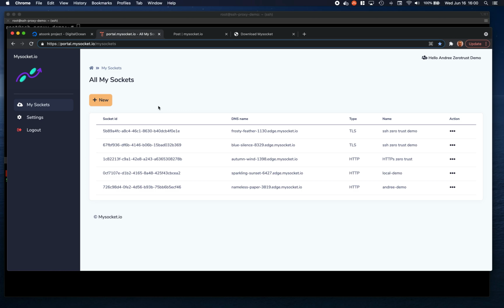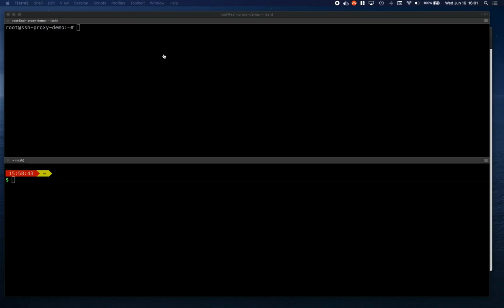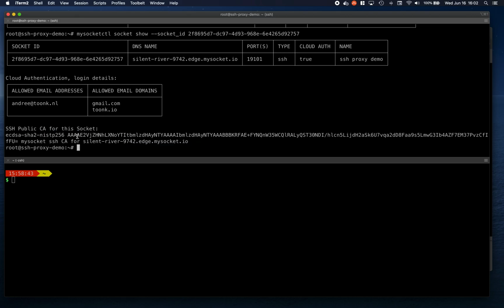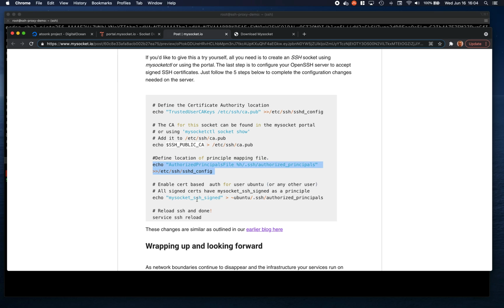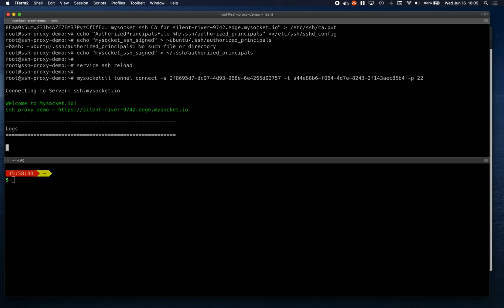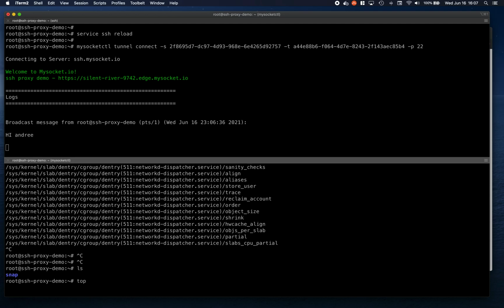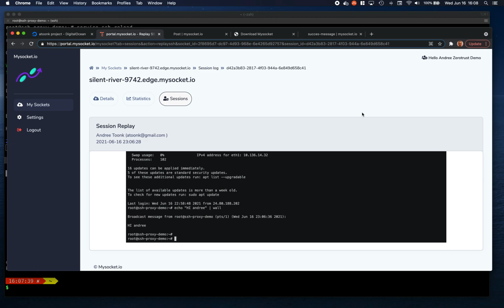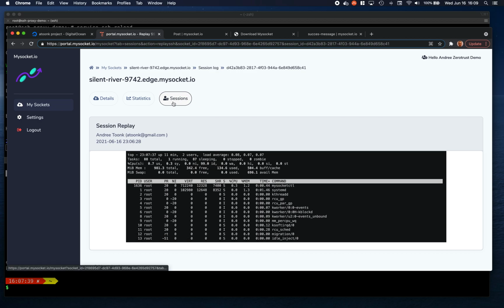Introducing SSH session recording and SSH aware proxies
In this demo, we’re introducing SSH-aware sockets with SSH session recording and session replay. It is part of the Mysocket long-term vision to introduce more application-aware proxies. Having these identity and application-aware proxies allows the Mysocket service to provide more granular authorization policies specific to applications as well as better reporting and logging.